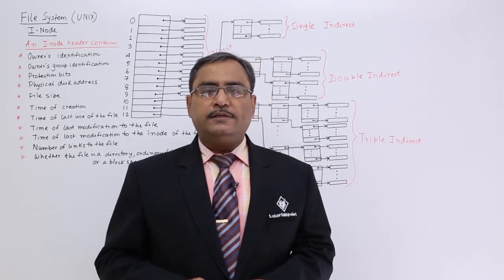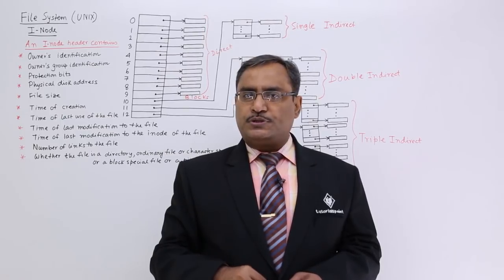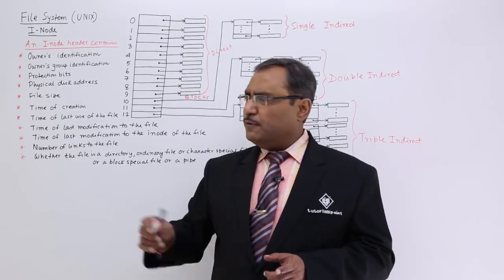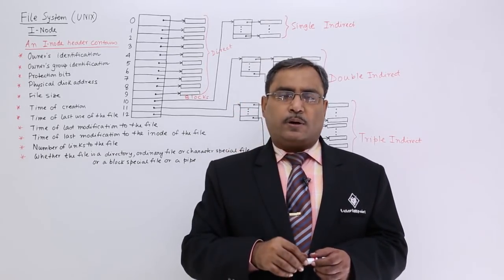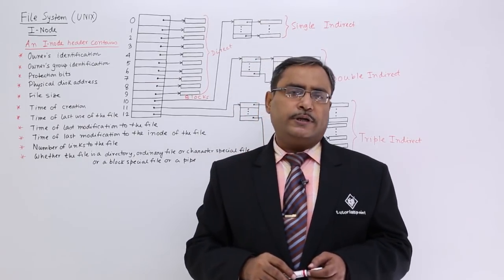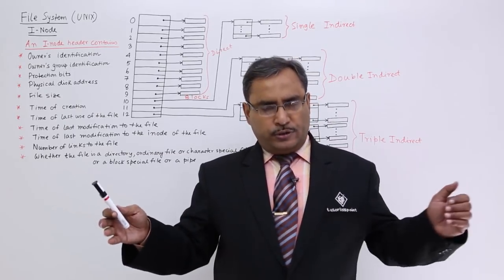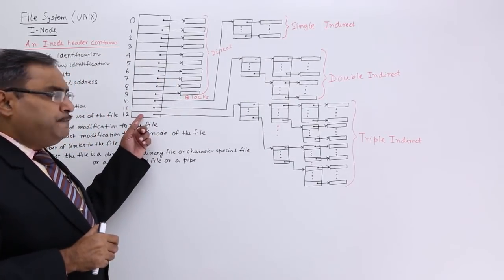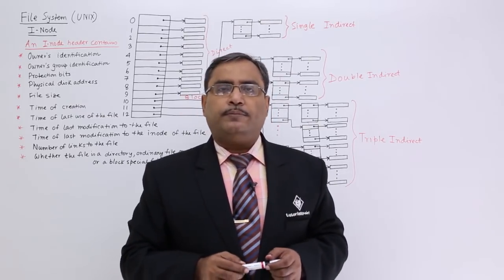File System I-Node